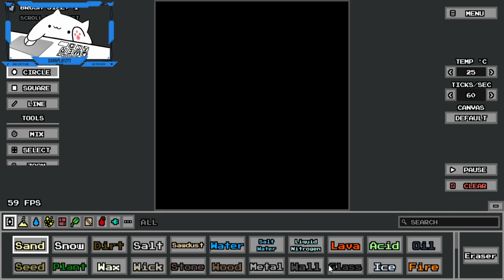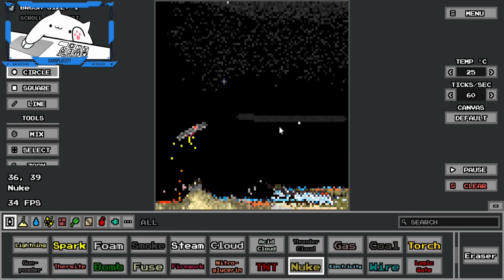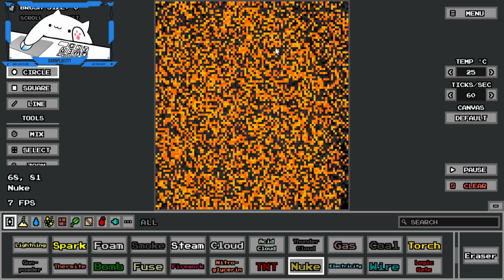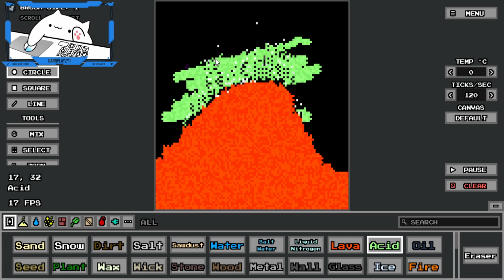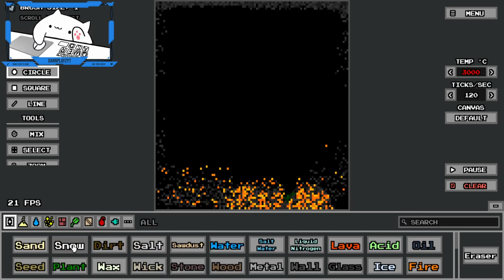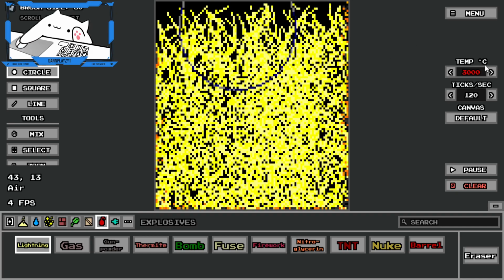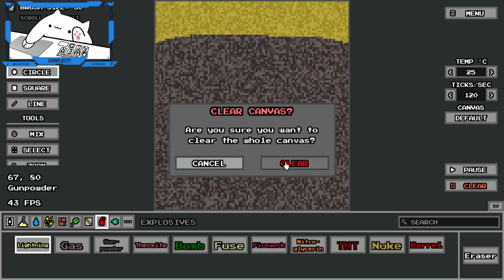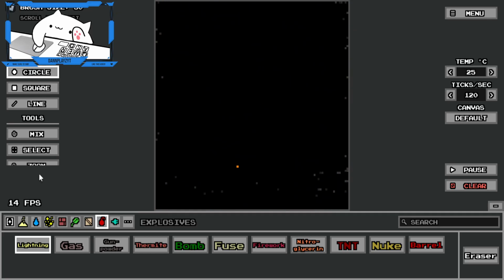Getting to 1 FPS in this Roblox Pixelated Game!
I hope you guys enjoyed this Video! I haven't been uploading recently because I'm too busy with Beesmas. Powder Box is a Very Underrated Game, btw, go check it out!

Why are you looking down here?